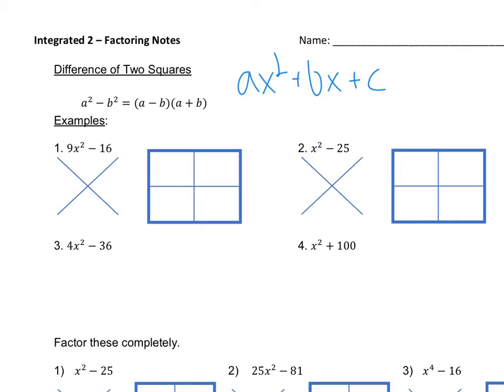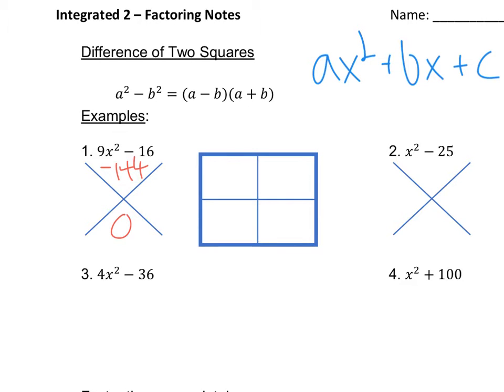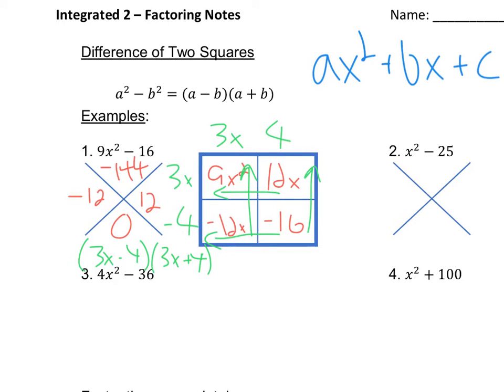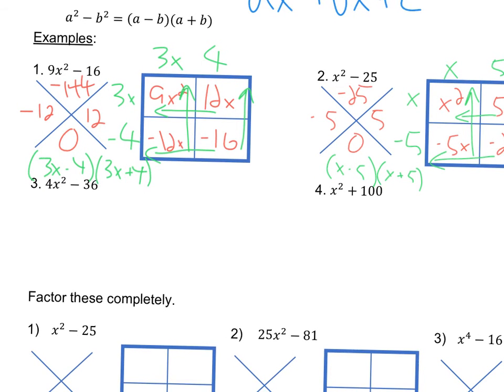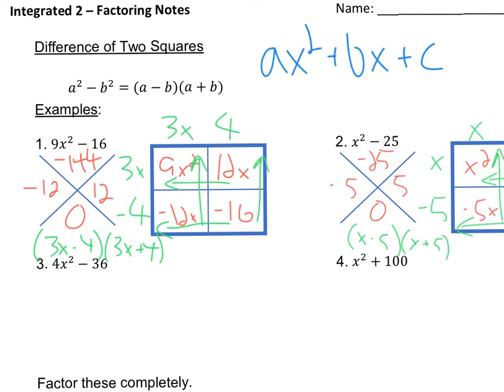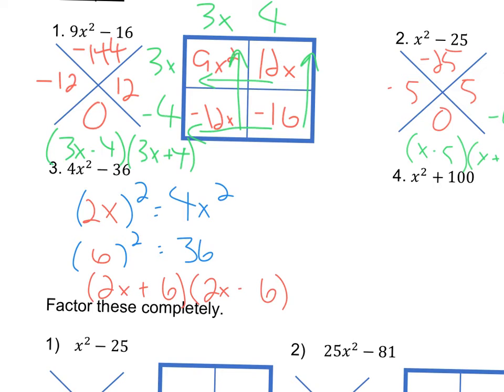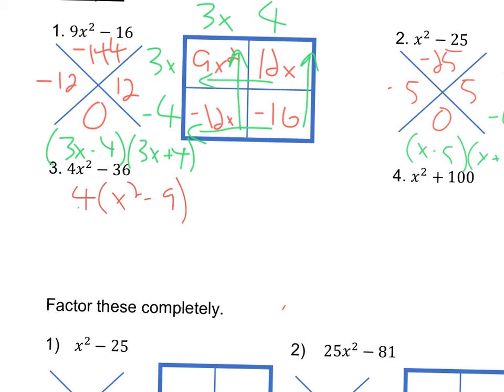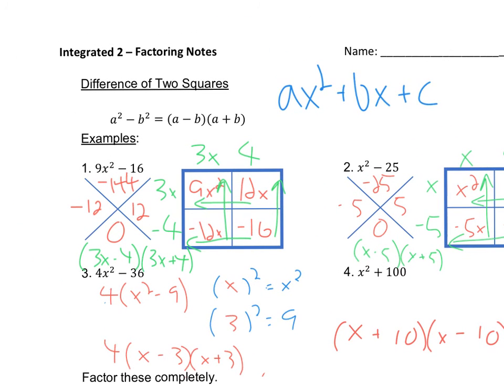IM2 Mod Factoring Two Squares